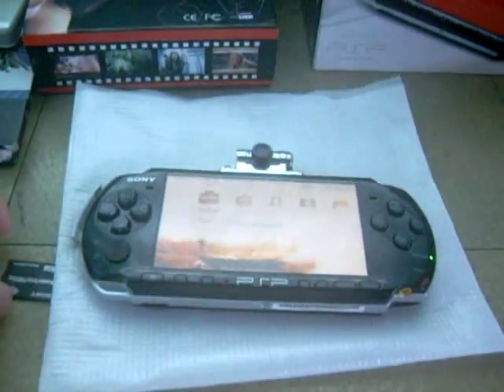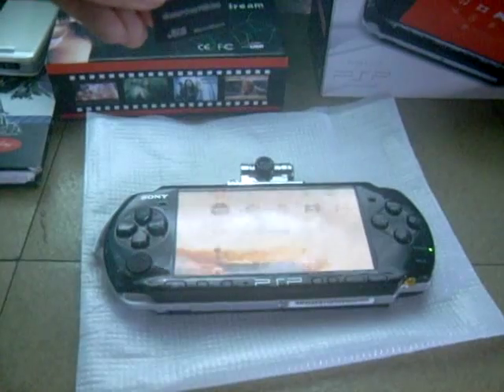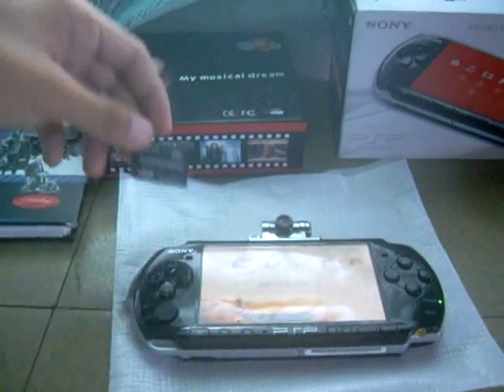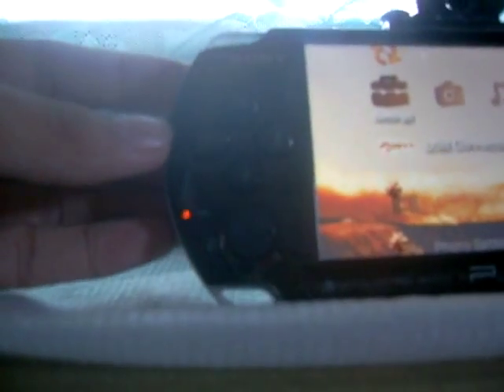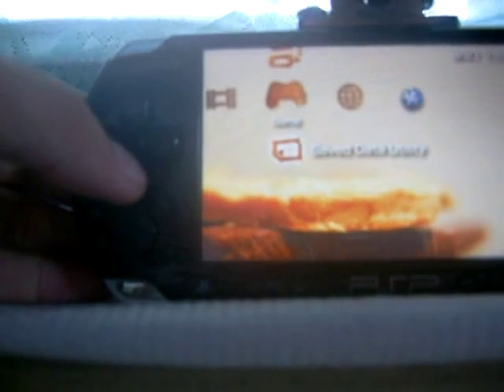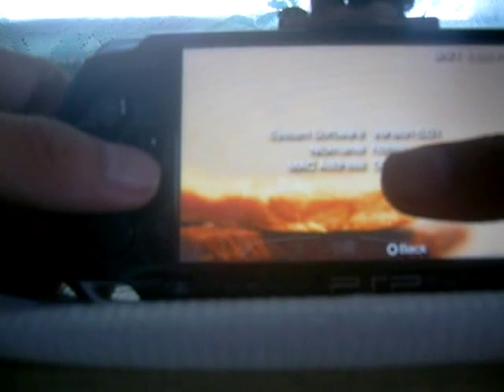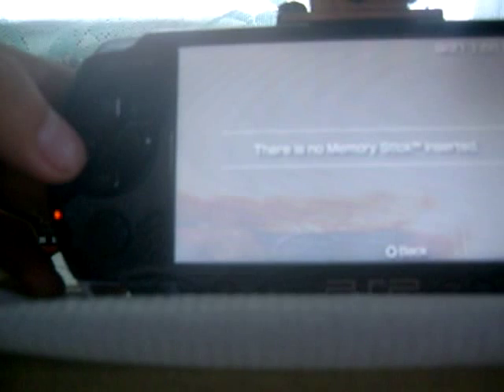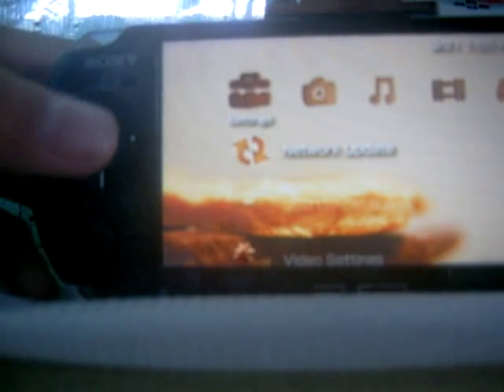Problem with PSP3000 and memory stick pro duo magicgate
this is my problem with my psp3000.
my memory stick cant work with it im always having hard times finding out what really is the reason behind it.

so please somebody tell me what should i do and how i can patch this problem up so that i can use my lovable psp.